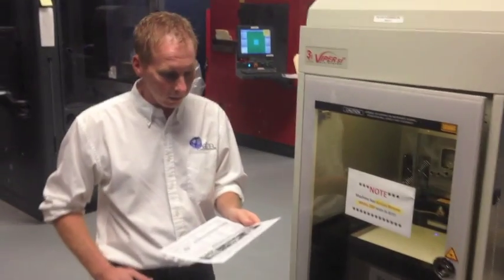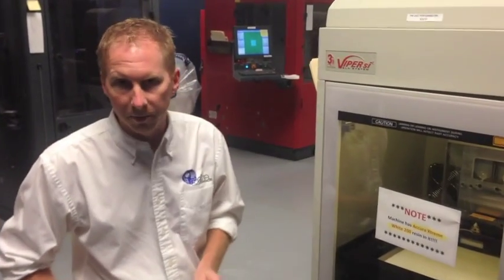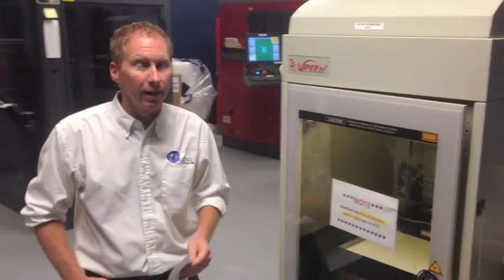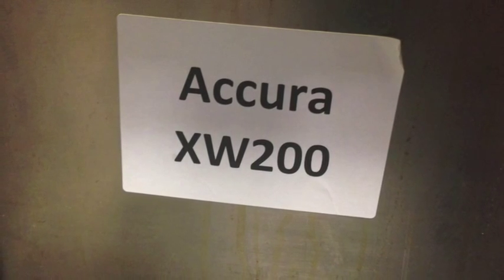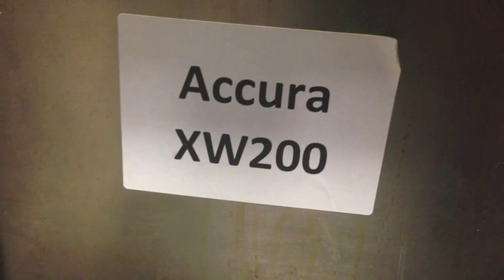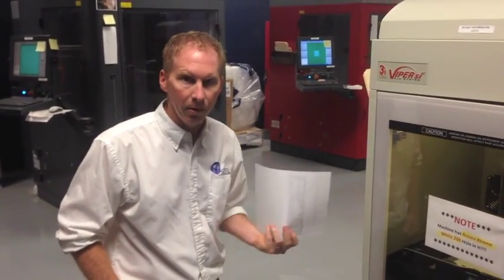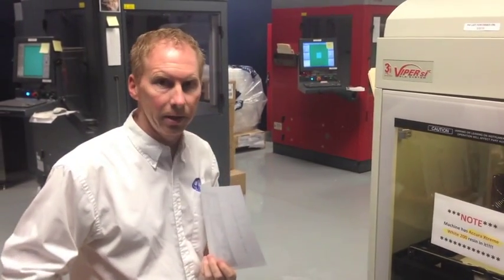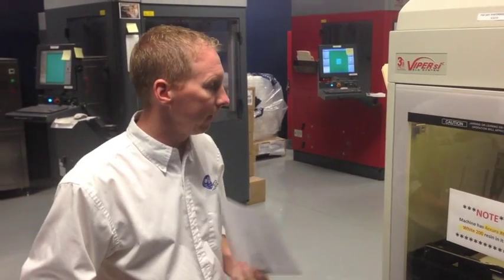The Realize Video Of The Week: An Introduction To Our New Resin, Accura XW200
Topic: An introduction to our new resin, Accura XW200

Starring: Todd Reese CEO Realize, Inc.

Description:

Realize, Inc. is a Rapid Prototype service provider specializing in Stereolithography, 3D Printing, RTV Molding, Cast Urethane Models and Custom Finishing. We are now using Accura XW200 (Accura Xtreme White 200) at Realize. President Todd Reese introduces the new resin to one of our Vipers.